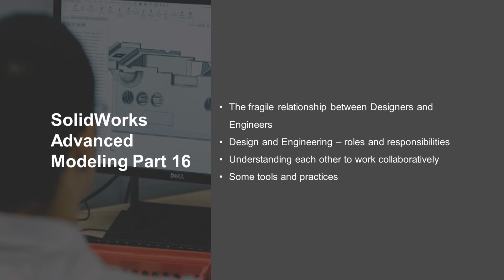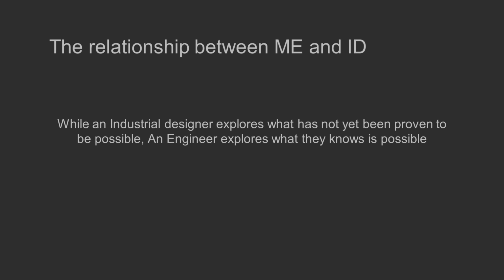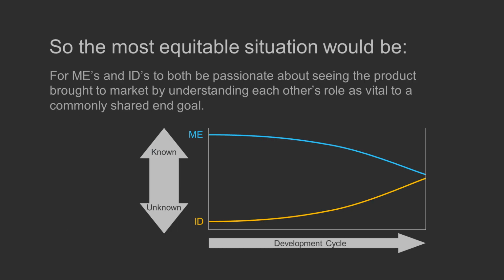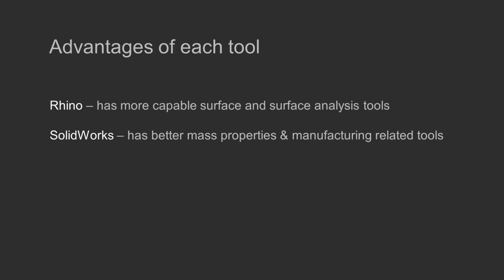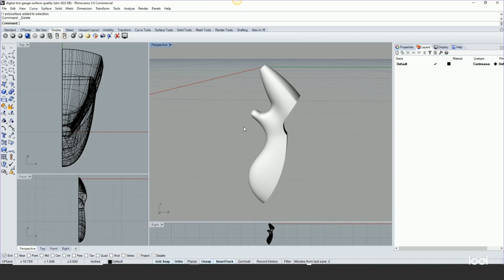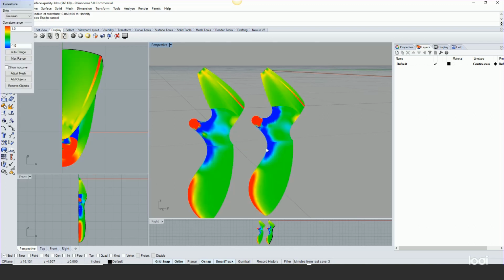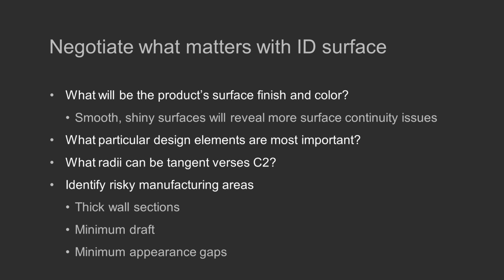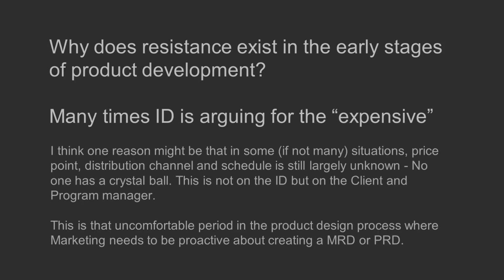SolidWorks Webcast | Episode 20: Engineers and Industrial Designers Working Together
In this episode we will be covering the following topics:

1. Intro and qualifiers– 1:59
2. Understanding the relationship – 5:05
3. Role of the ID and ME – 7:37
4. A better way – 9:20
5. Know each other’s tool – 11:20
6. Using Rhino as an ID collaboration tool – 13:29
7. Negotiation points between ME and ID – 21:00
8. Some parting thoughts – 26:05